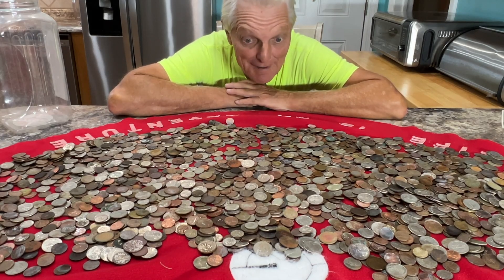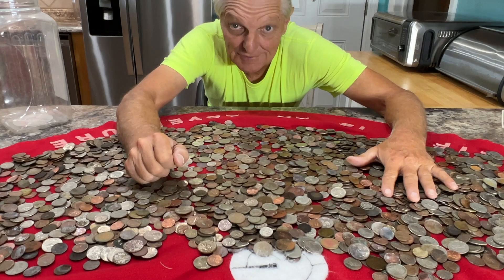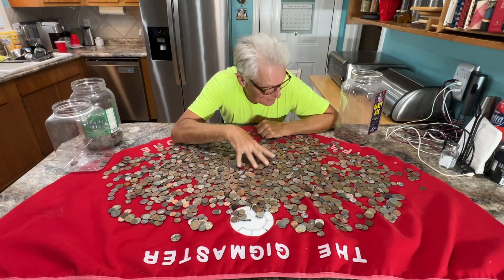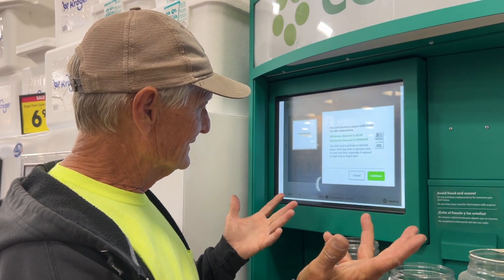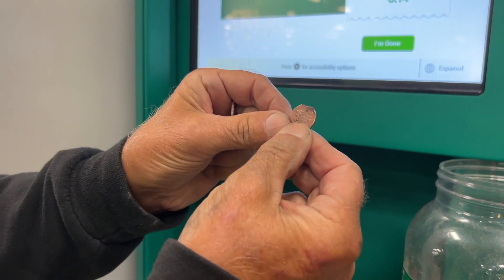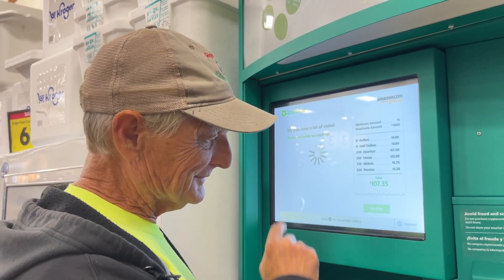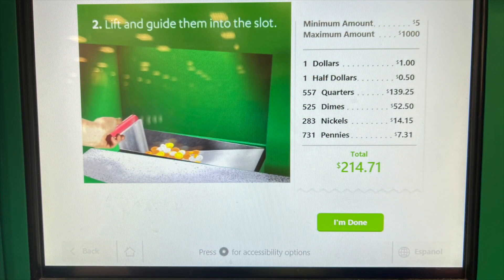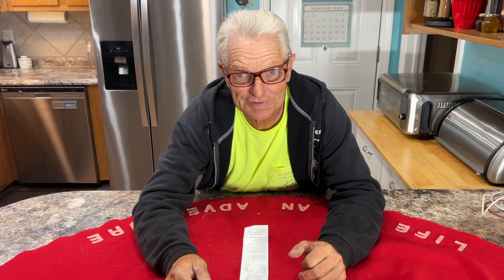Beach Had My Money ... Again! lol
(Titanium Available)
Deus II lower Carbon Fiber Shaft!
Old Bay Crab Cake Mix

Contest Rules!
1. Must live in the contenintal US (crazy shipping overseas)
3. Share the video
4. Put special word from video in comments
5. respond within 6 days
Send me some mail here!